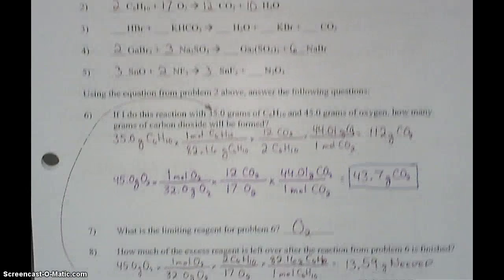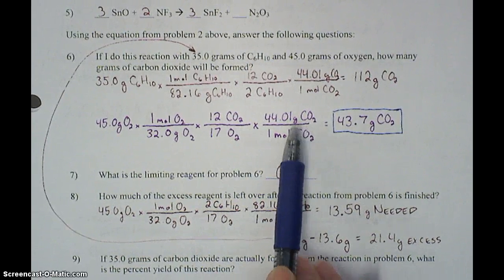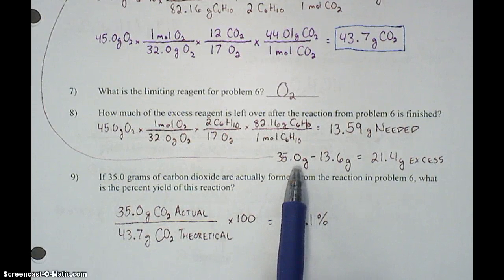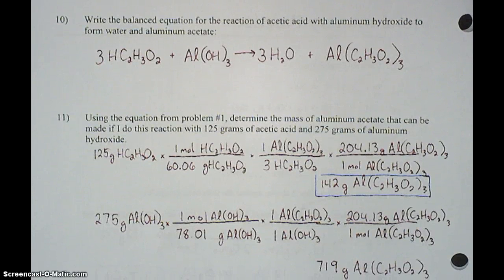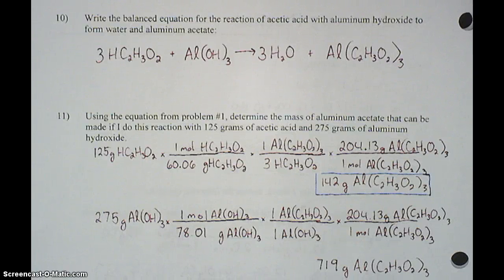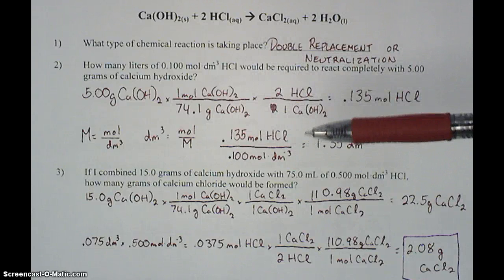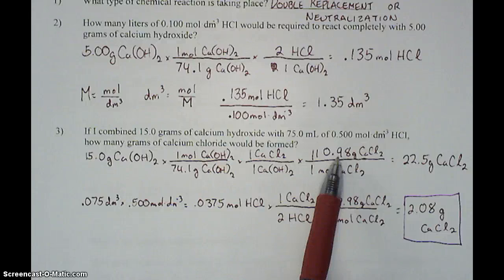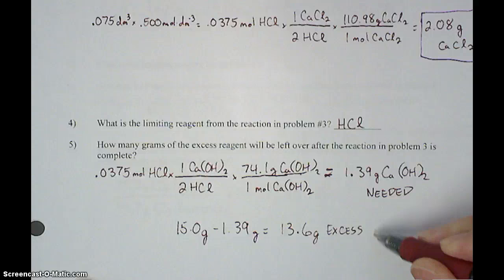Limiting and Excess Problem Solutions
HW Help for snow day work on limiting and excess stoichiometry